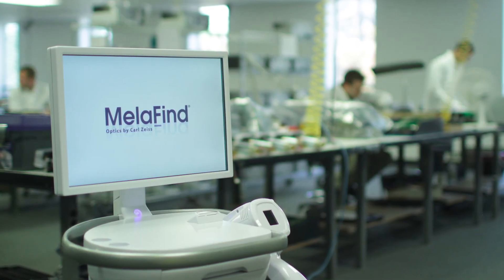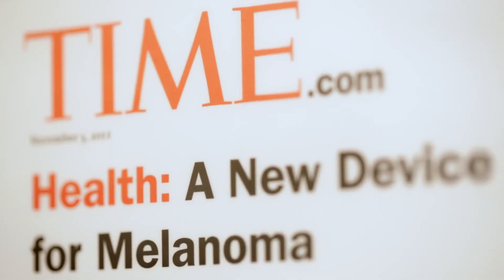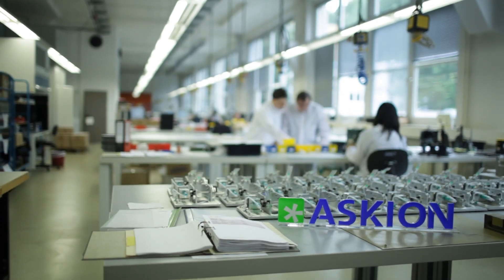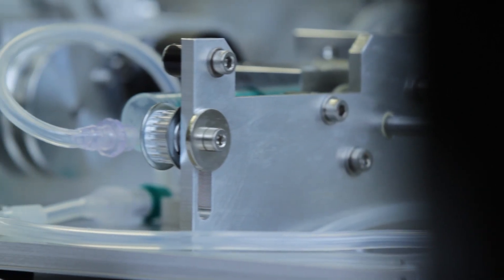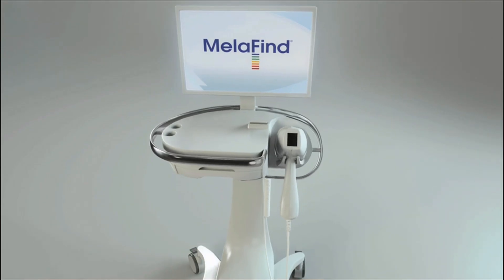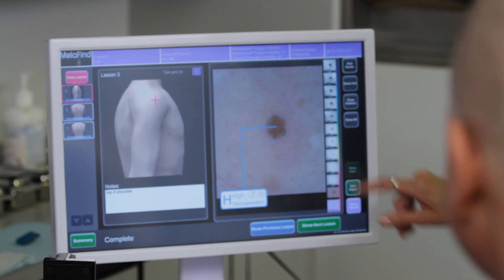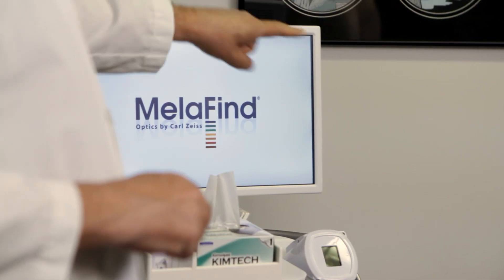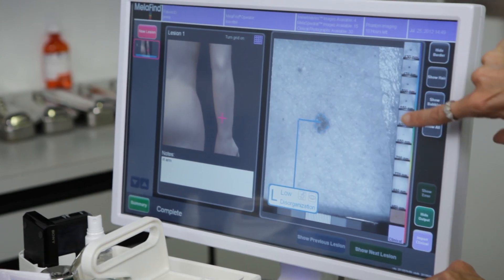Quality & Precision of MelaFind®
Shows how MelaFind was engineered for efficiency and how the intensive multi-national manufacturing process combines state-of-the-art software and hardware to ensure clinical precision and diagnostic support.